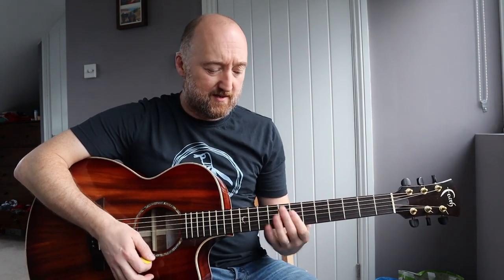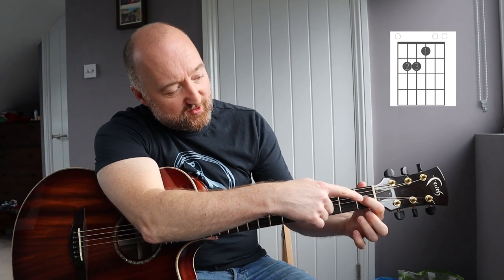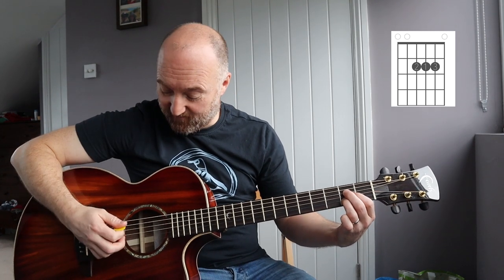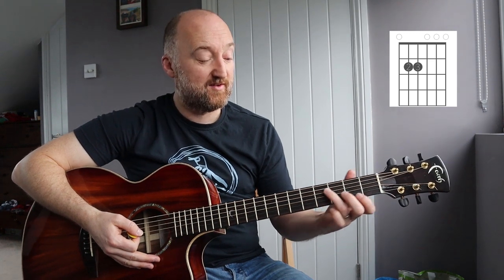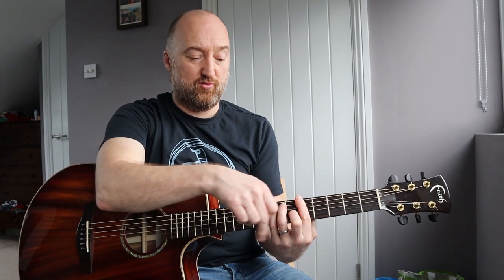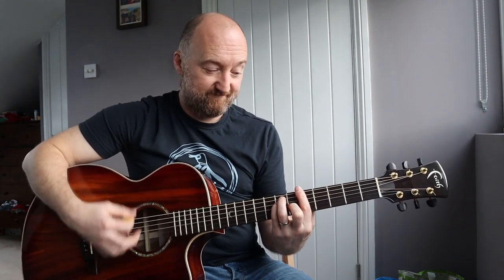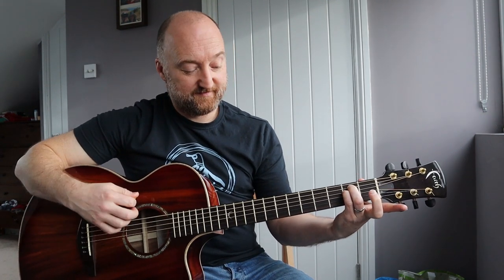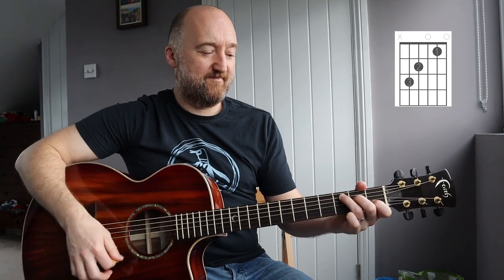Easy Guitar Songs | How to Play "Black" by Pearl Jam w/ Guitar Chord Charts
This is a video aimed at beginners or people who want to learn how to play "Black" by Pearl Jam on one guitar using easy chords. It will also help you start to learn how to play it as per the original version!

Martin Steiger
Stefan Majewski
Ja Fiery